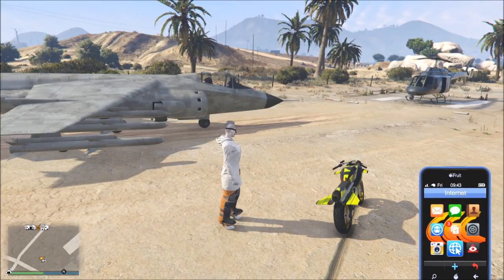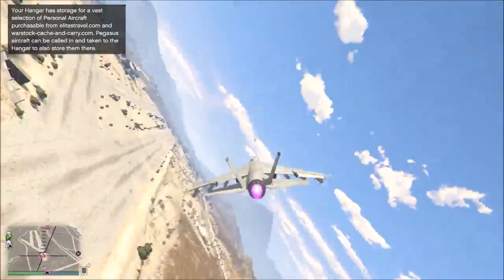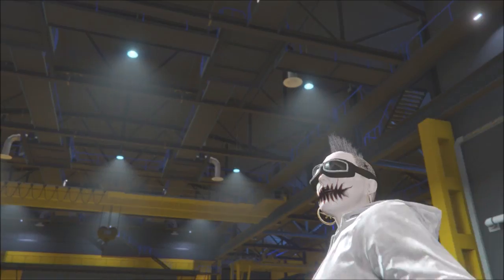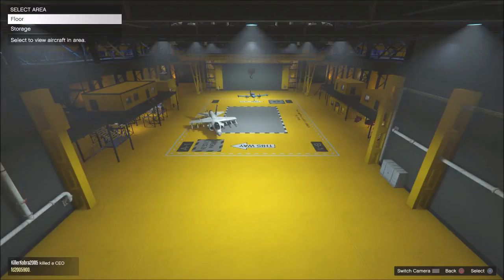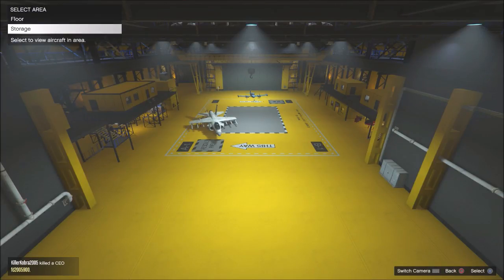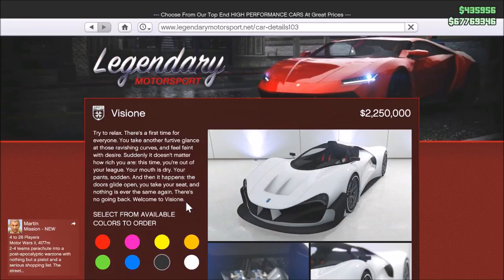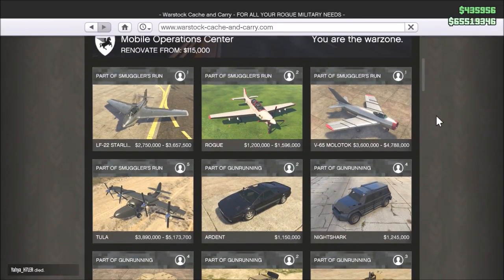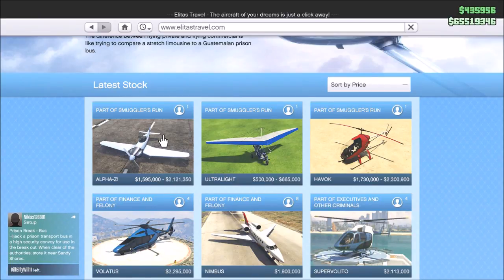How to Set Up your HANGAR - Smugglers Run NEW DLC - GTA5 Guide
Walkthrough of how to set up your HANGAR to earn lots of money with the new GTA 5 DLC. Special Vehicle Discounts and Customisation Options explained.